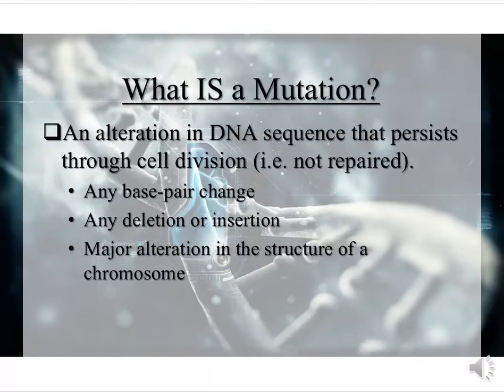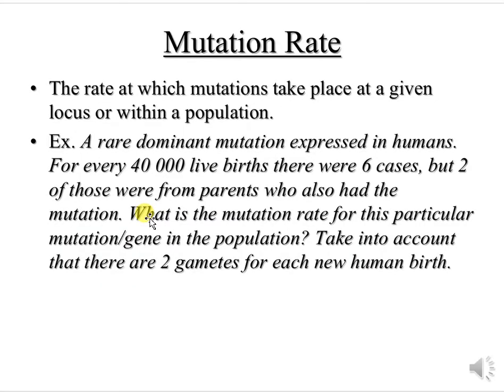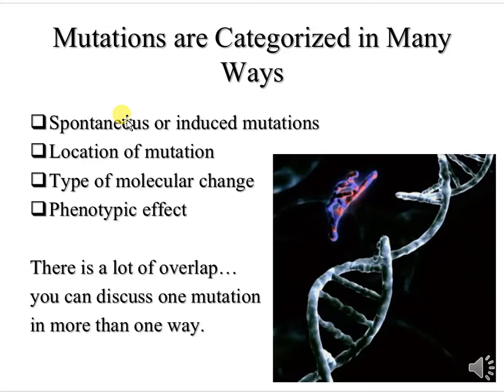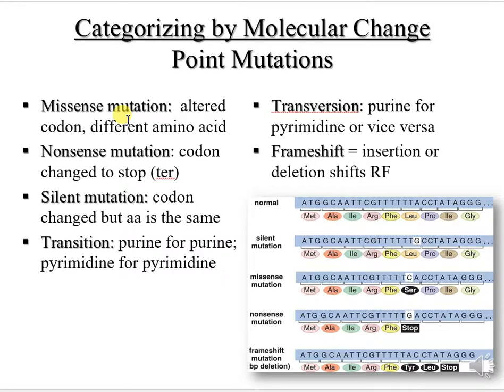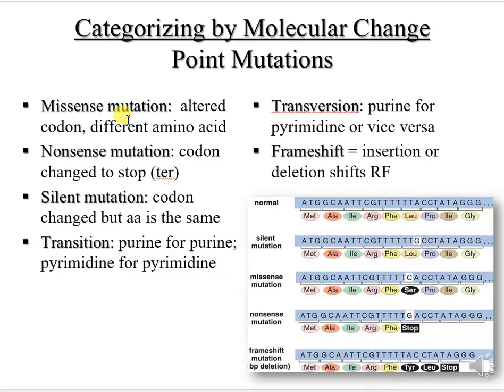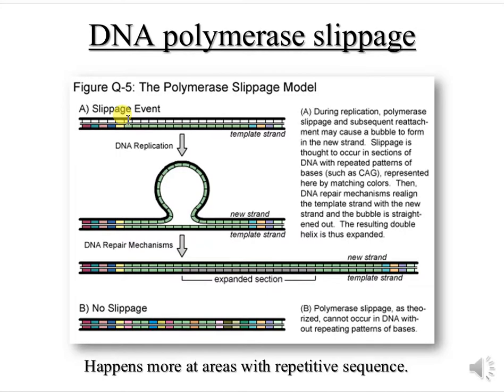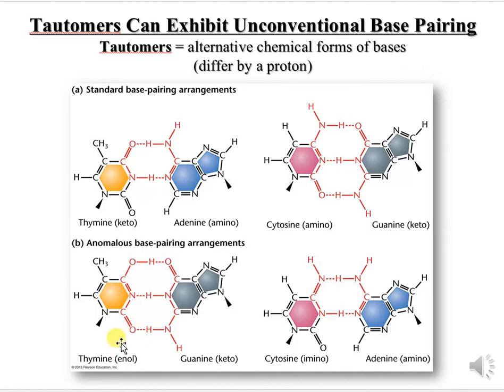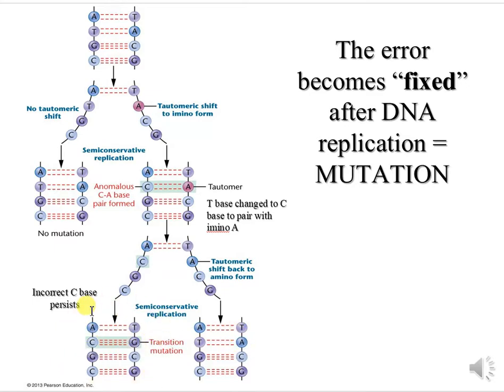Lecture - Mutations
This lecture delves into the core concepts of mutations, describing what they are, how they are caused, and different types of point mutations (the most frequent category of mutations observed).